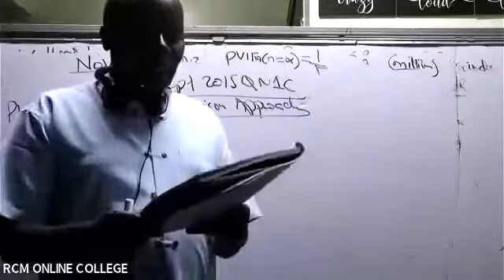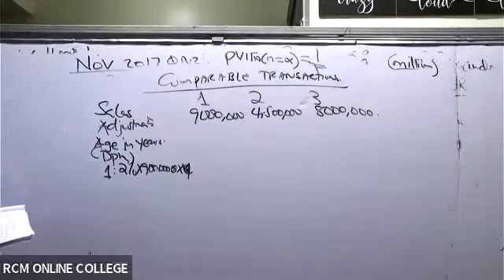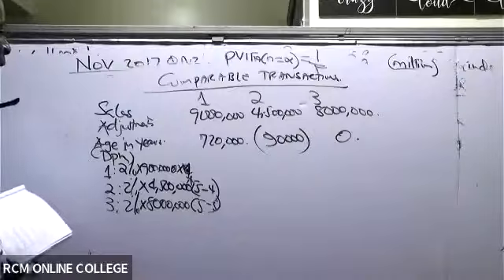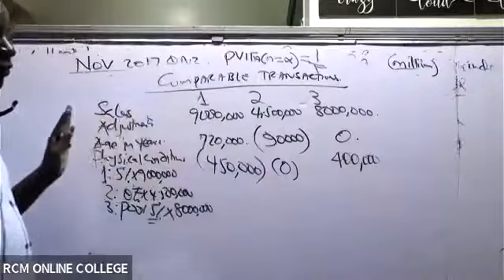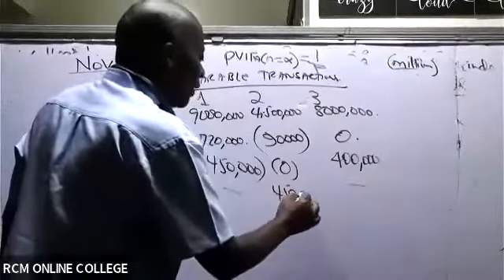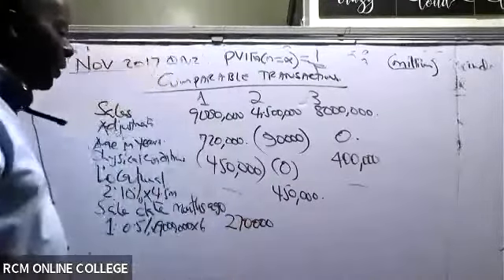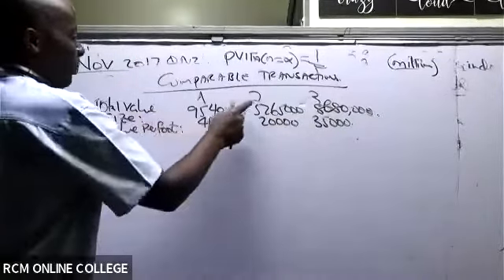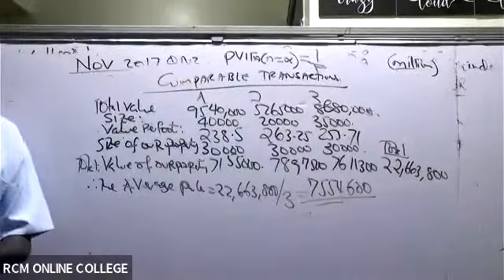Pass CIFA in very easy way-CPA KENYA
Did you know that for Ksh 4800 per paper, you can access high-quality CPA, CIFA, CS, ATD, and CAMS virtual classes? BDA classes cost Ksh 9000. Our effective classes have successfully supported many students virtually over the years. You have no excuse not to continue wth your KASNEB studies. RCM is here for you.
What's more?
1. We are now fully accredited by KASNEB.
2. We have introduced extra sessions for "weak" students. These classes address the short semester duration and align with our goal of achieving a 100% pass rate in all KASNEB courses.
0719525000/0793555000